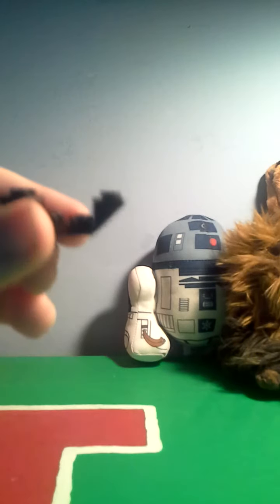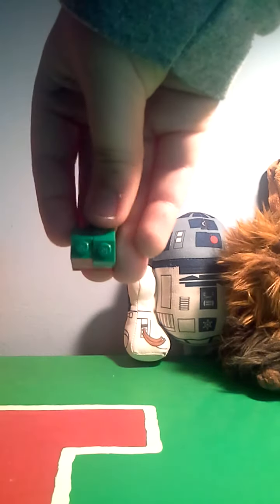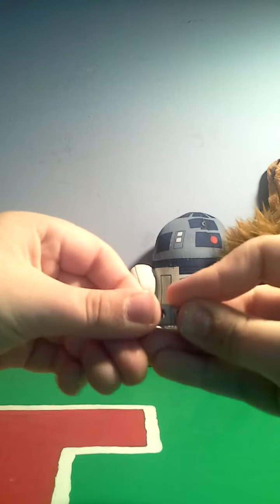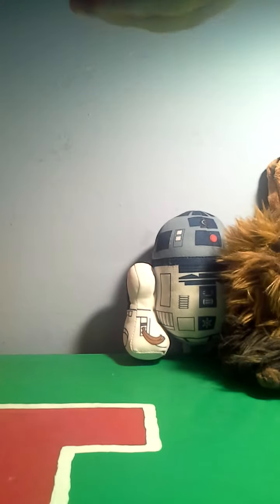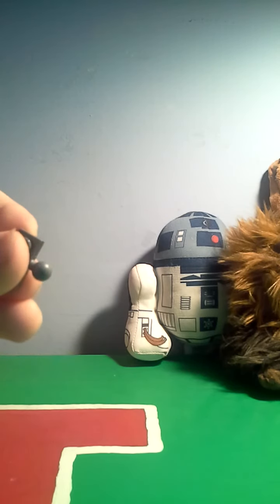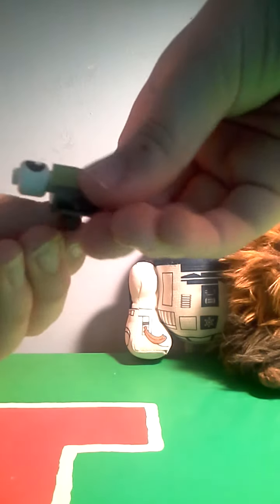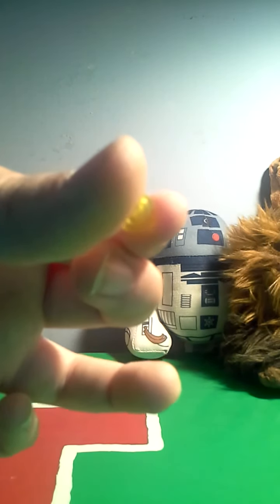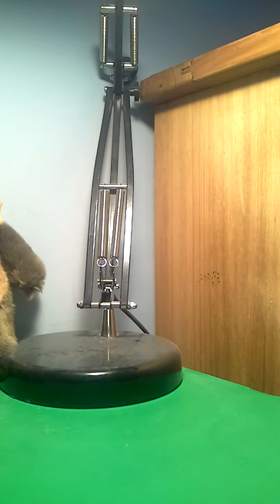Lego mixels how to build dribbal